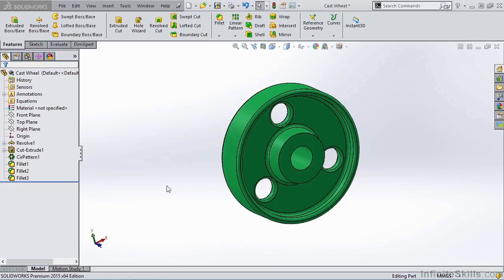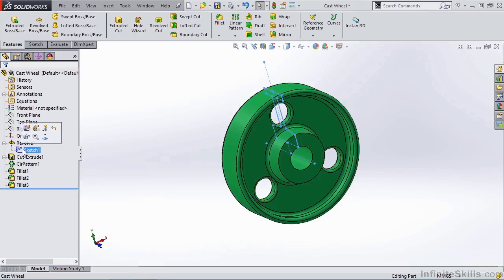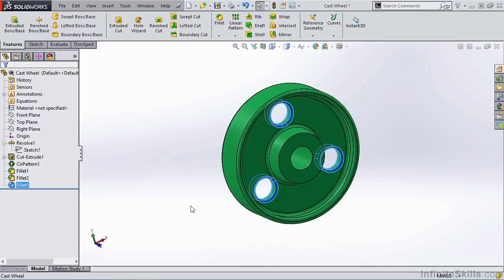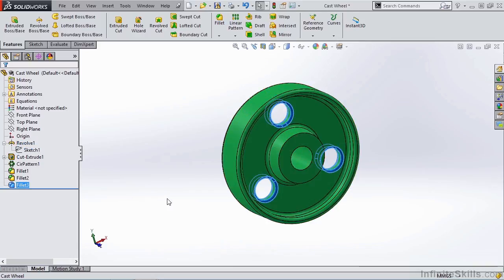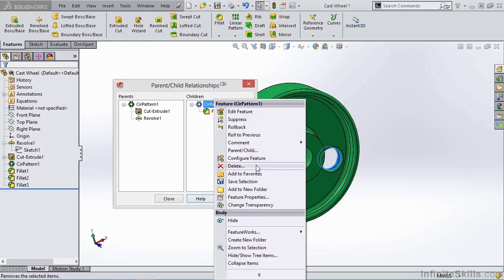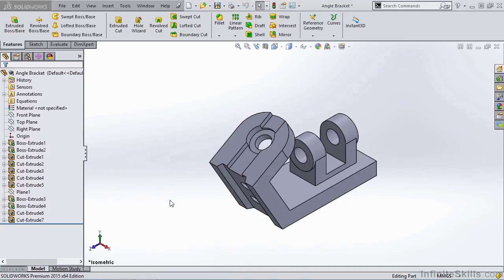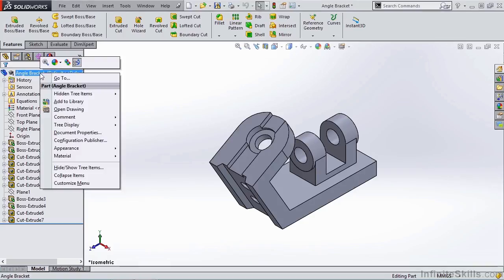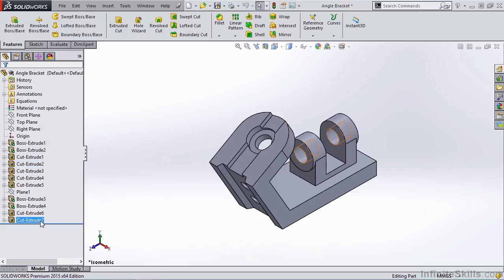0605 Parent And Child Relationships